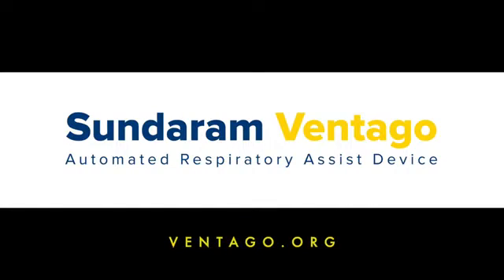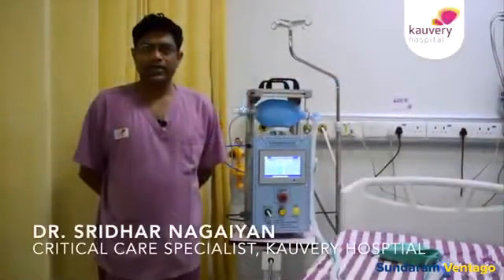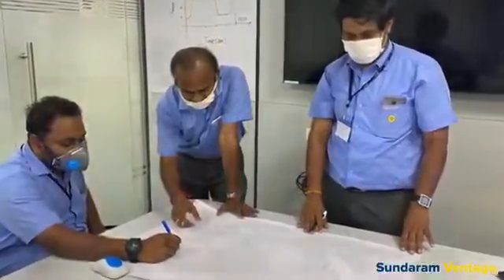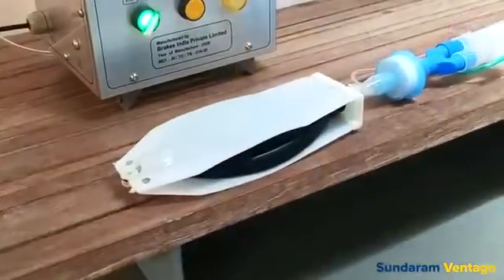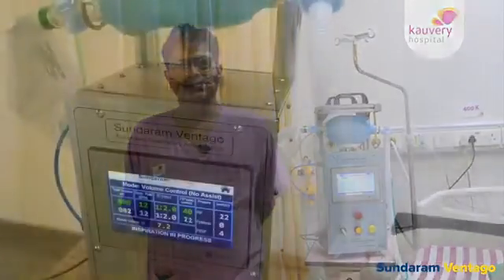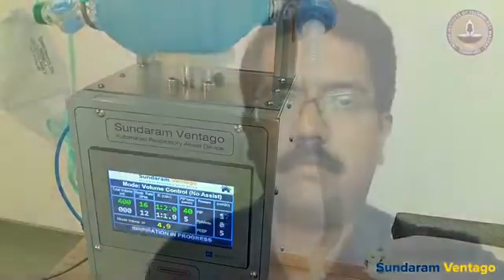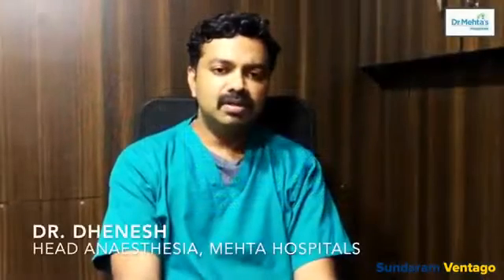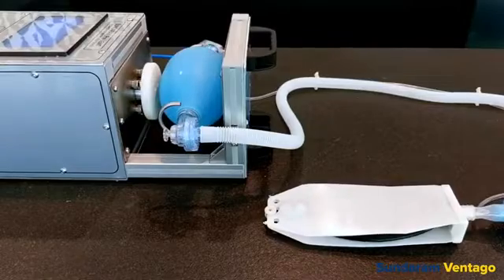Sundaram Ventago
A low cost indigenous ventilator